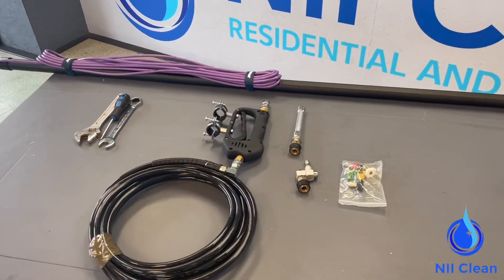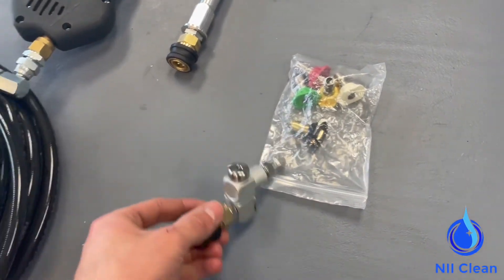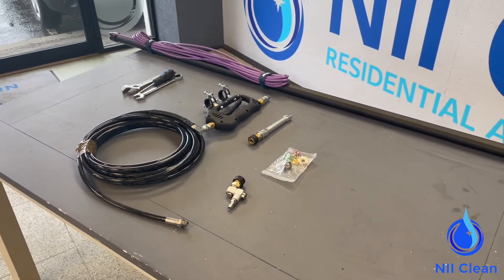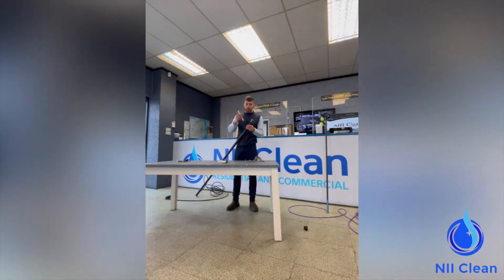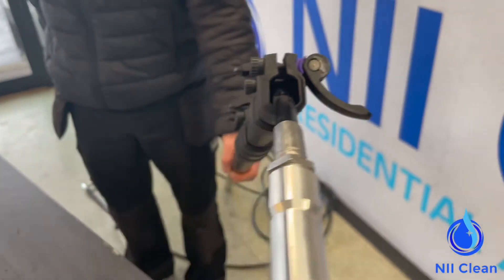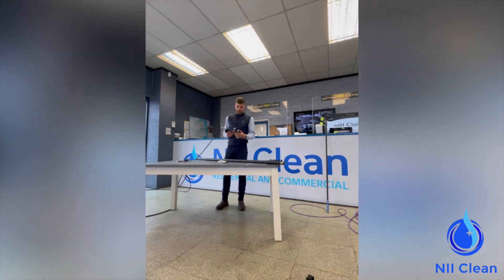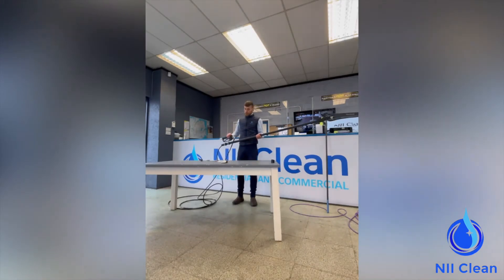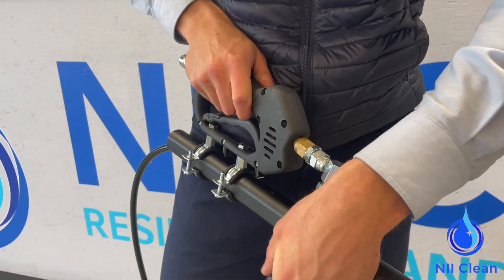How to install our WFP conversion kit💧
NII Clean Products High Pressure Water Fed Pole Kits❗️

Available to buy @ NII Clean Products✅

Here is a full walkthrough video of how to install one of our High Pressure Water Fed Pole kits into a WFP💧

We hope this helps any customer in need of some help, if you have any questions don't hesitate to ask🗣